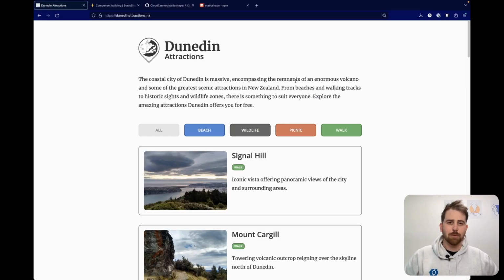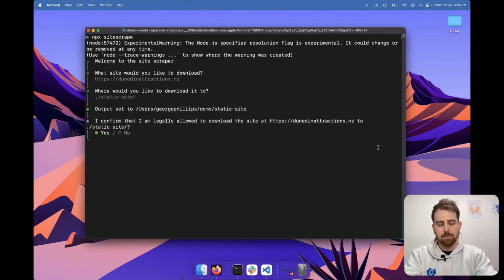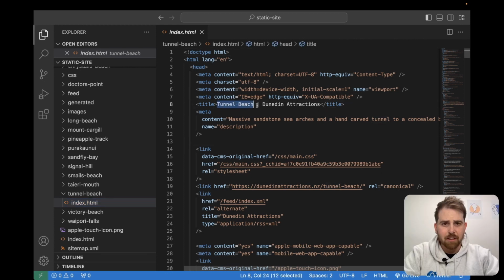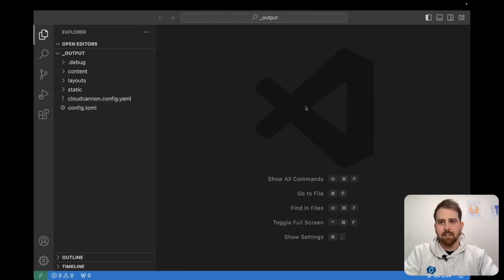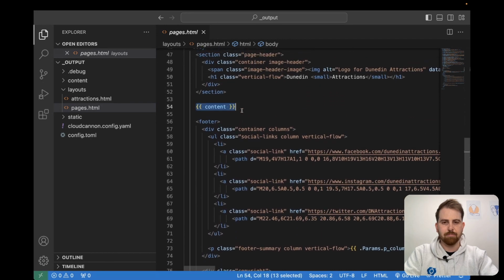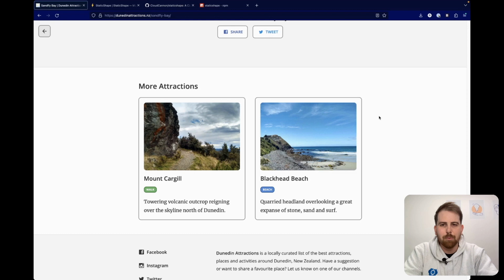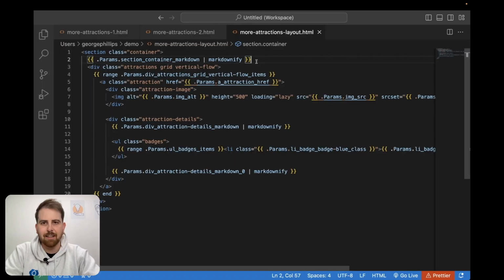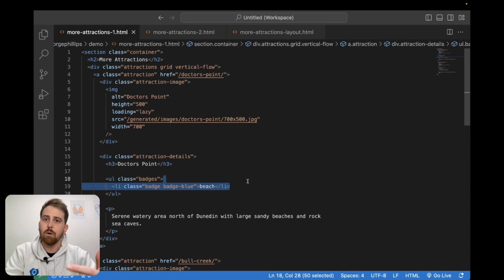Automated migration at scale: Migrate to Hugo from any existing site // HugoConf 2023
One of the biggest hurdles to using a static site generator like Hugo is the initial transition from a different build tool, or a monolithic legacy CMS (WordPress, Drupal, etc). Of course, the advantages of an SSG are huge: you can select the best hosting, CI/CD, and CMS options for yourself, and maintain full control of your site content, without the same maintenance overheads.

Using our (very) new open-source tool StaticShape, I’ll show the beginnings of a new process — migrating and converting any site's static output to a set of templates, markup, and layouts ready for use in Hugo.